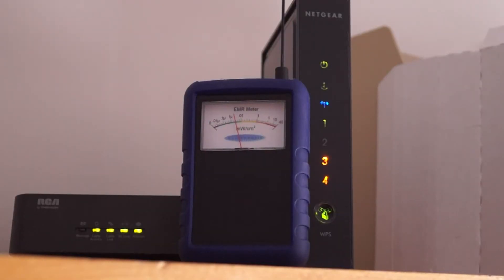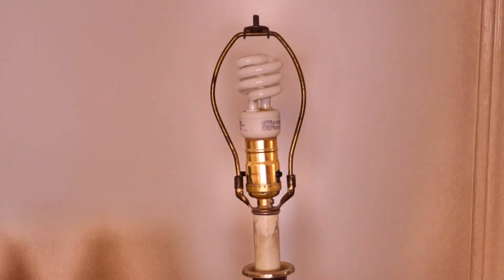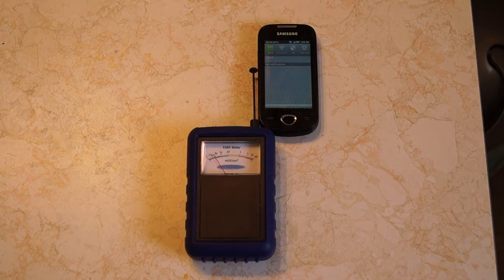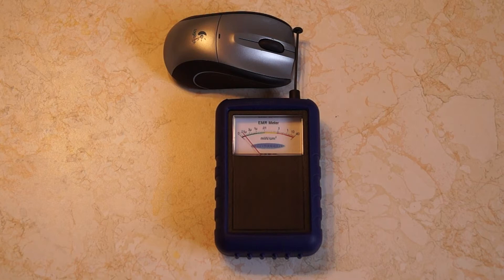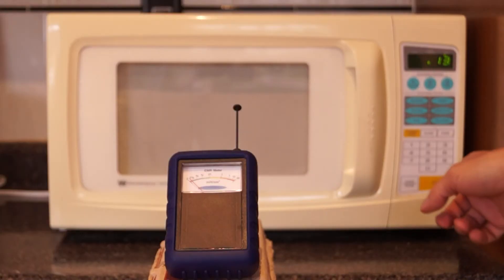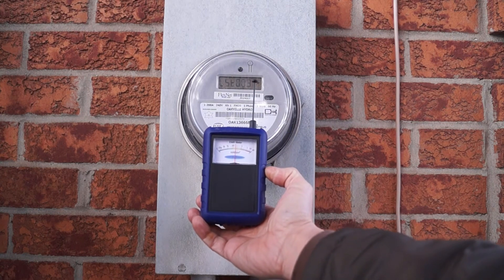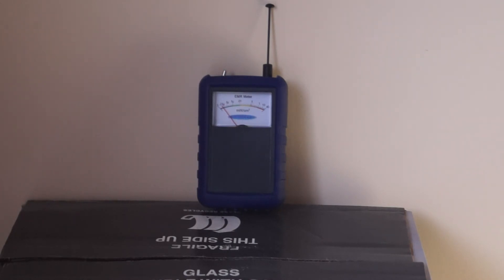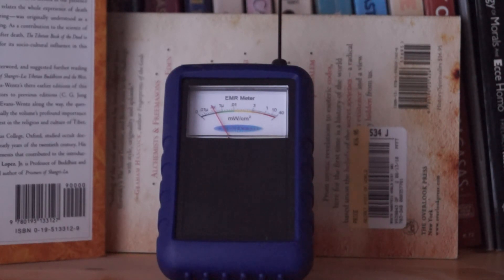Household Electromagnetic Radiation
Wifi wireless networks, mobile and portable phones, microwave ovens and many other devices used around the house emit electromagnetic radiation. The Heliognosis EM2 is used to evaluate the strength of these potentially hazardous energy fields.